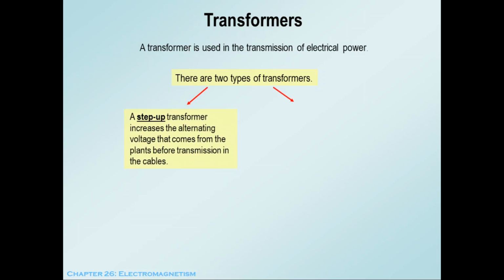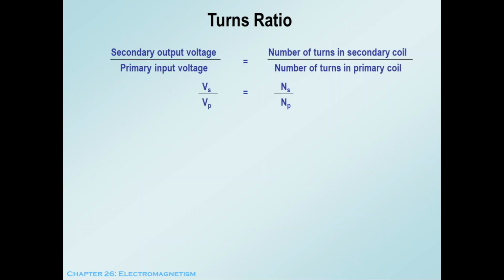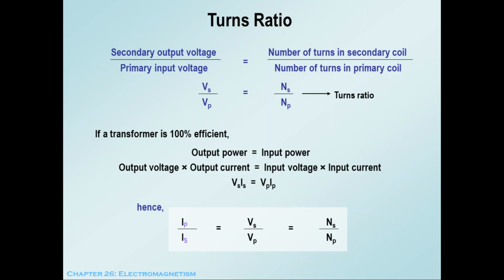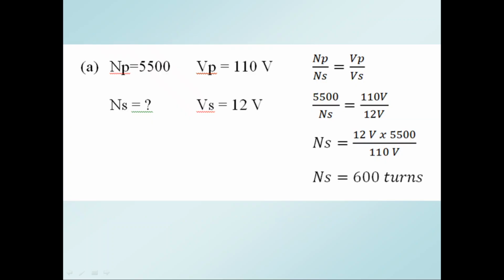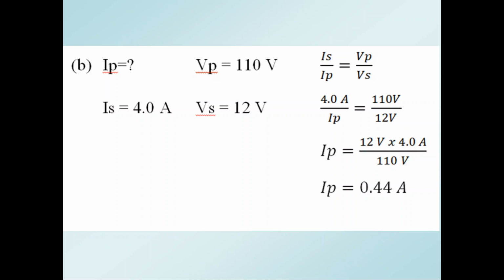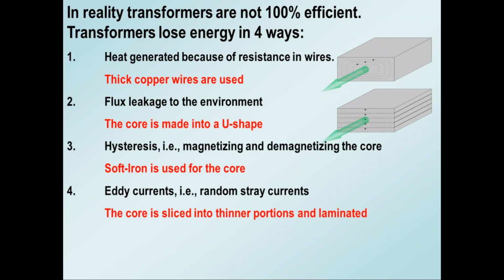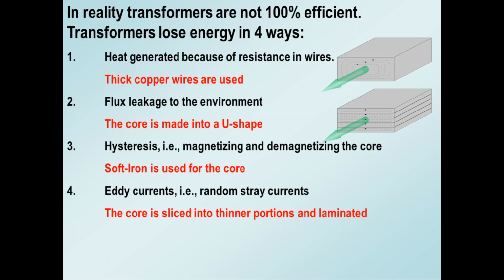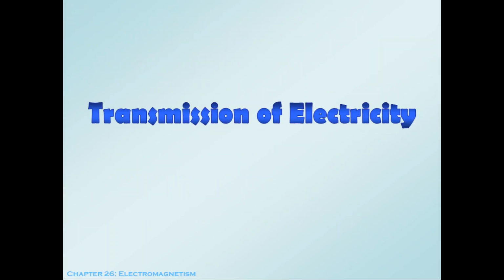TRANSFORMERS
In this video you will learn about the different types of transformers and how to calculate input and output current and voltage.  Also, you will learn how transformers lose energy and what we do to minimize those energy losses.